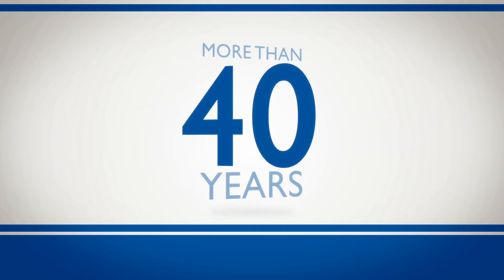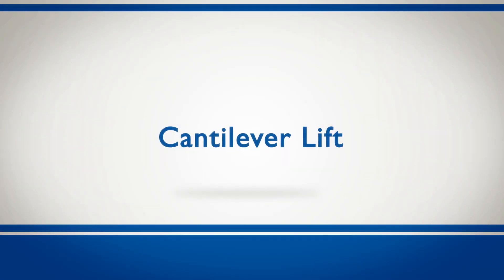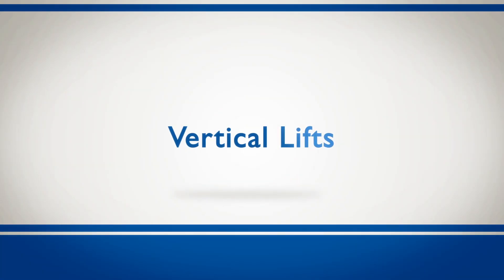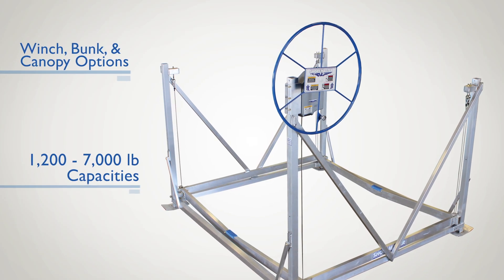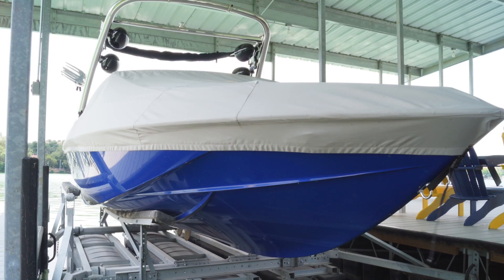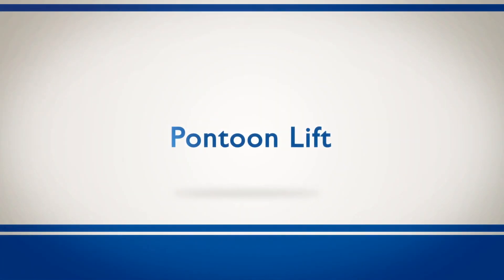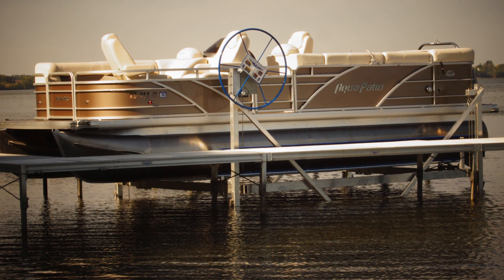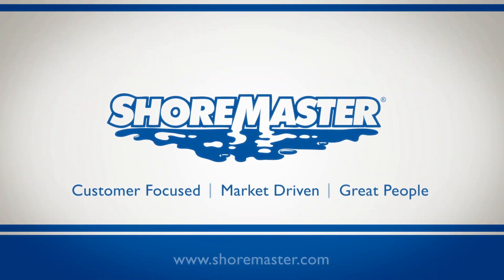ShoreMaster Boat Lift Systems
At ShoreMaster, we want to help you find the perfect boat lift to enhance your waterfront experience. In this short video, learn how to select the right ShoreMaster boat lift. First, you choose your style of boat lift, select a canopy, and then select the right accessories.

To learn more about the ShoreMaster boat lifts available, visit us